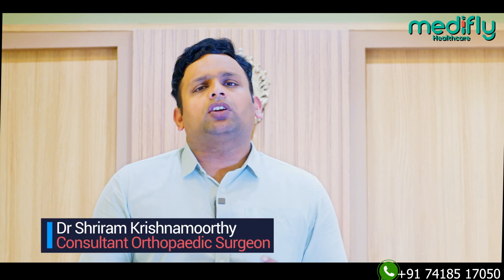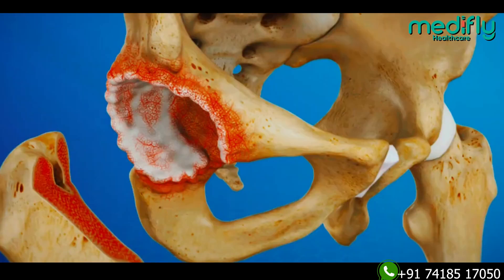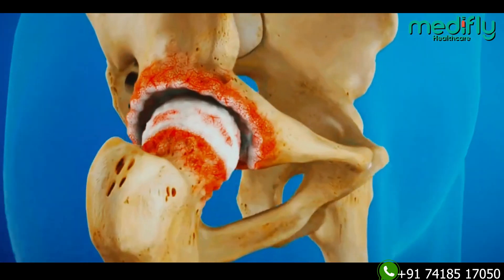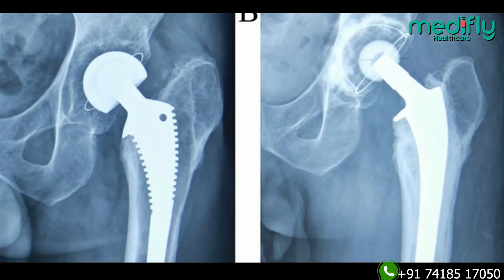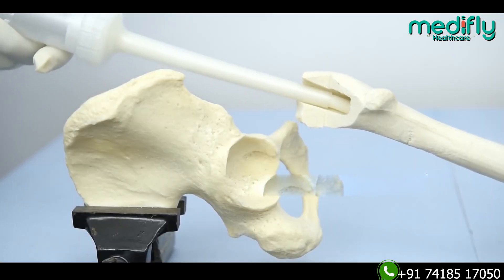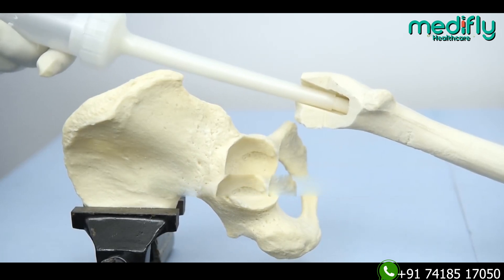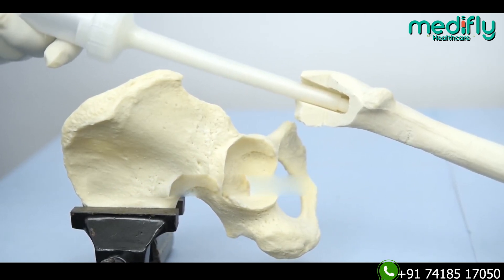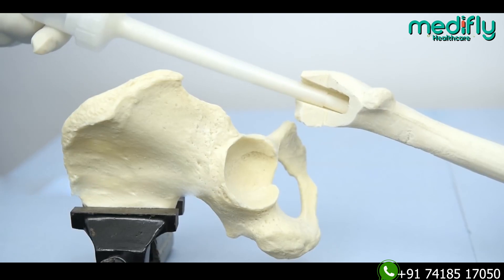Hip Replacement Implants and Options: Is Ceramic a Better Choice?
Are you or a loved one considering a hip replacement surgery? Welcome to our informative video on hip replacement implants and options, where we delve into a crucial question: Is ceramic a better choice for your hip replacement?

In this comprehensive video, we'll provide you with a detailed overview of hip replacement surgery, the various implant materials available, and specifically focus on the advantages and considerations surrounding ceramic implants.

🔬 Understanding Hip Replacement Surgery:
We begin by discussing the basics of hip replacement surgery, a procedure that has helped countless individuals regain their mobility and quality of life. Learn about the common reasons for needing a hip replacement, the surgical process, and how implants play a vital role in the success of the procedure.

💡 Exploring Implant Materials:
The choice of implant material is a crucial decision in hip replacement surgery. Discover the range of materials available, including traditional options like metal and plastic, as well as advanced alternatives such as ceramic. We'll highlight the strengths and limitations of each material, allowing you to make an informed choice.

🏆 Ceramic Implants: Advantages and Considerations:
Our video delves deep into ceramic implants, shedding light on their unique benefits. Ceramic implants are known for their durability, reduced wear and tear, and potential to mimic the natural hip joint movement. We'll also address concerns such as fracture risk and potential drawbacks associated with ceramic implants.

🔄 Weighing the Pros and Cons:
To help you make the right decision, we'll provide a balanced comparison of ceramic implants against other implant materials. We'll discuss factors like longevity, biocompatibility, and surgical techniques that might influence your choice.

🤔 Is Ceramic a Better Option for You?
Ultimately, the decision comes down to your individual needs, lifestyle, and medical considerations. Our video offers insights to help you have a meaningful conversation with your orthopedic surgeon. Always remember that personalized medical advice is crucial, and consulting with a healthcare professional is essential.

🔔 Stay Informed and Empowered:
Our mission is to empower you with knowledge, helping you make informed decisions about your health and well-being.

Whether you're seeking information for yourself or supporting a loved one through the hip replacement journey, this video aims to provide clarity on the choice of implant materials, with a focus on ceramic implants.